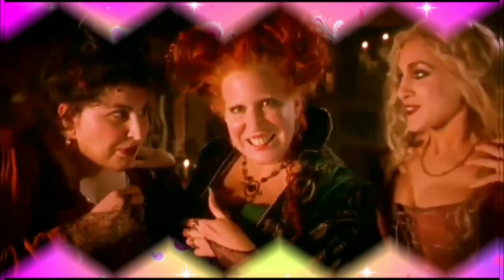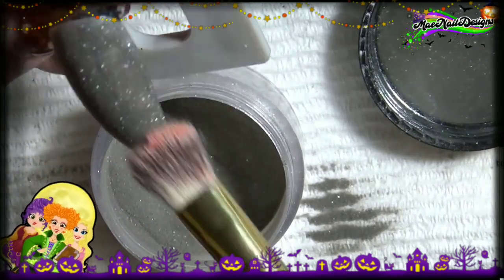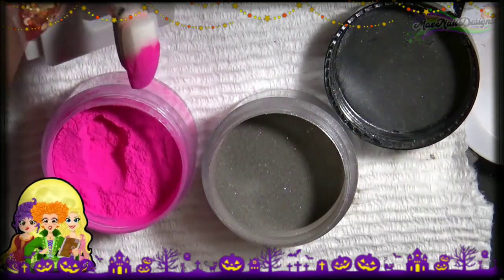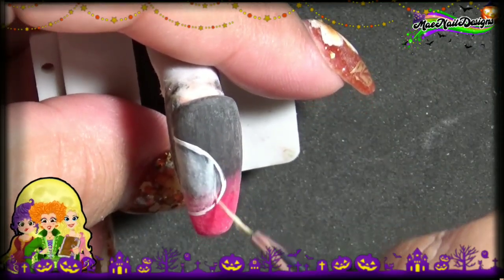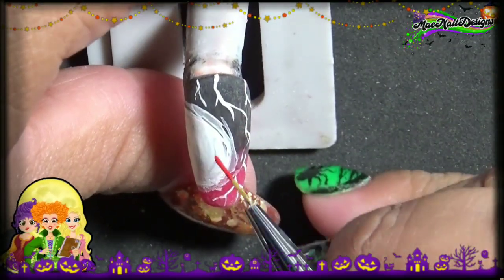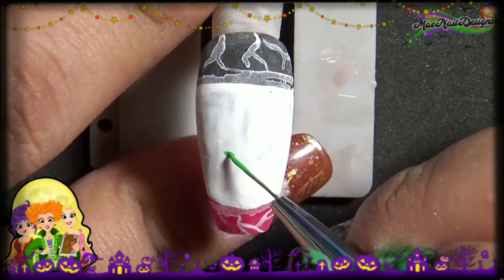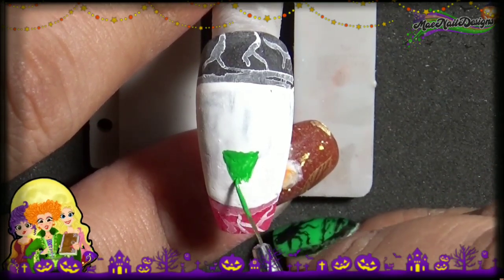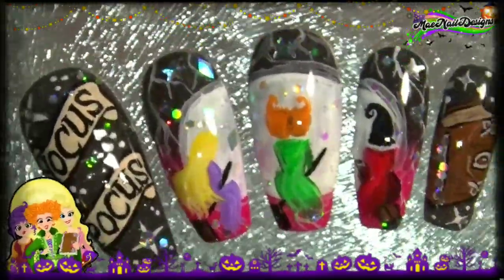👻 HOCUS POCUS NAILS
Today's video is a collab with the ladies of "el arte en tus manos" group. Our theme is "fave scary movie" ! Come and see what we came up with. ✌💞 😉

💚Participants⤵💚

🌟Products / Productos🌟

POLISHES⤵
🔹High Gloss Tackless Sealer UV/LED

BRUSHES⤵
🔹Nicole Diary Liner Brush (10mm)

ETC⤵
🔹Black Cat Acrylic by TheNailJunkie
🔹Poisionous Kiss Acrylic by TheNailJunkie
🔹Sparkle & Co. Base Bond & Solidify

🎵Nightwalk
💻Windows Movie Maker
📱InShot